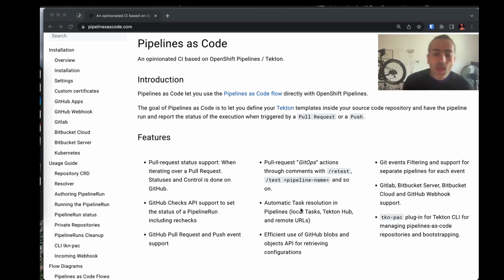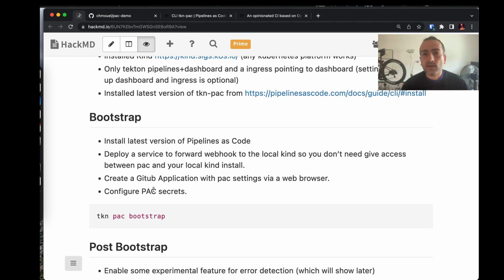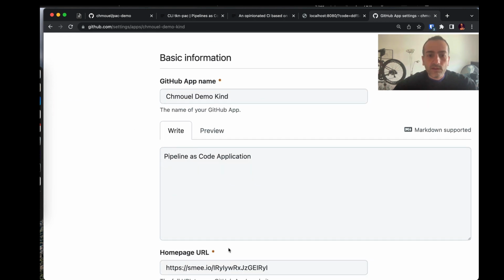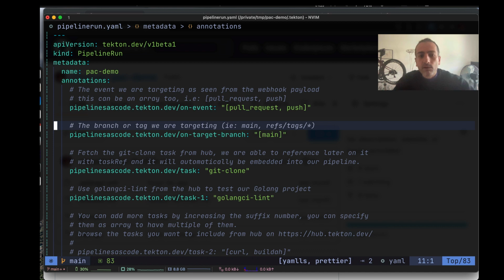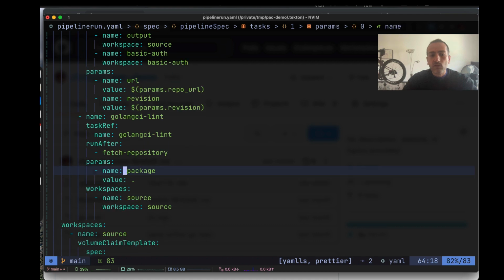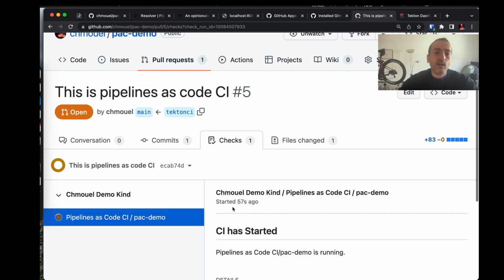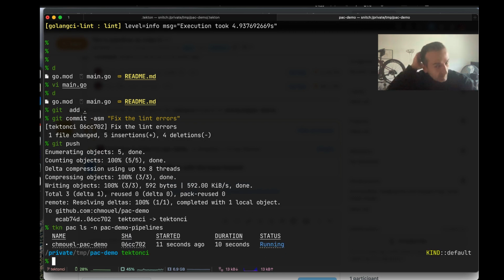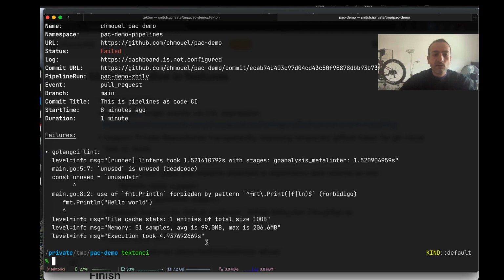Getting started with Pipelines as Code on Kind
[Update: This video is slightly outdated but still relevant, you can follow the official documentation for the getting started for up to date steps

This will you getting started easily with Pipelines as Code on Kubernetes Kind.

We will go over the  bootstrapping process of creating an application and running a sample GitHub Pull Request validated with a Tekton Pipeline.

If you are using OpenShift CRC instead of kind and you want to have gosmee instead installed you can follow these steps: